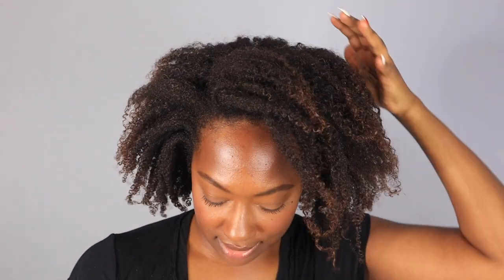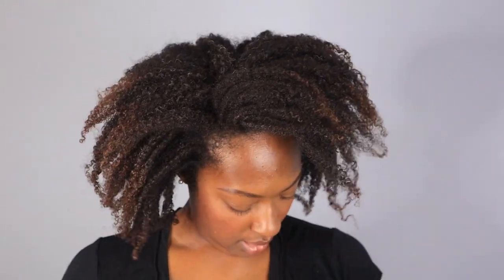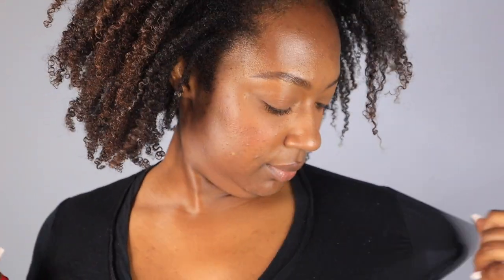I Tried The Dickey Wash&Go Method for 6 Days *SEND HELP* | Type 4 Hair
I hope you enjoyed getting a look at the products from the Wash&Go series as well as my experiment with the Dickey Method. Check back every Tuesday, Wednesday, Thursday, and Sunday for a new upload.

Enjoy reading about hair, beauty, and lifestyle? Head over to my blog for new content every week

If you're interested in talking about product, strategy, or troubleshooting hair care one-on-on? be sure to click the link below for pricing and scheduling!